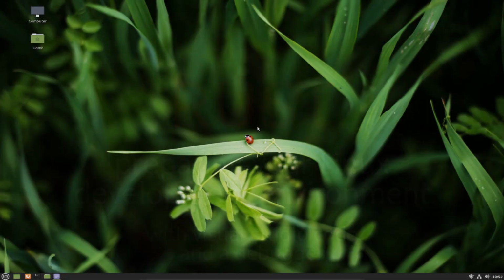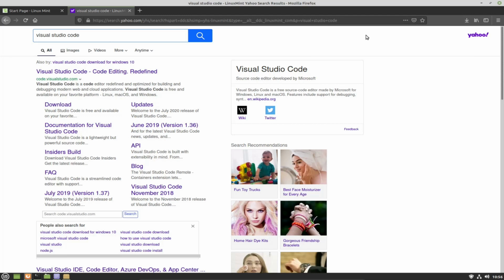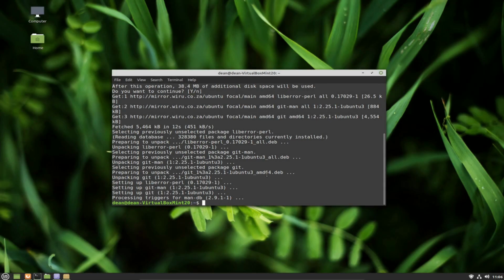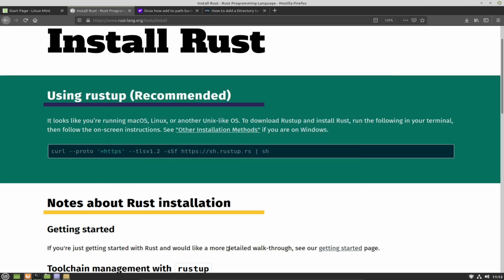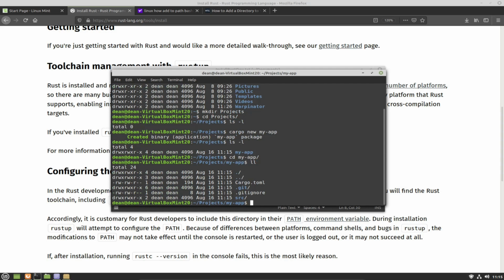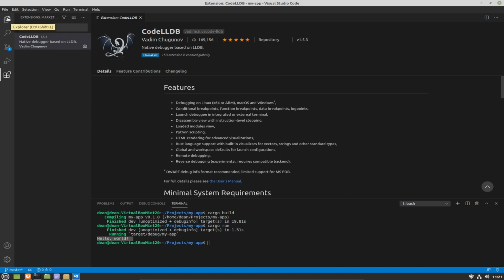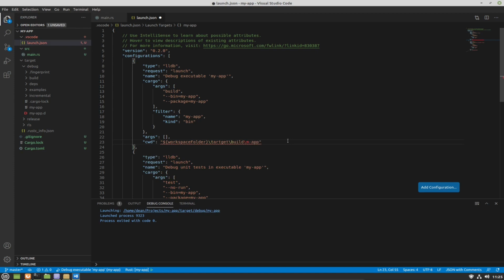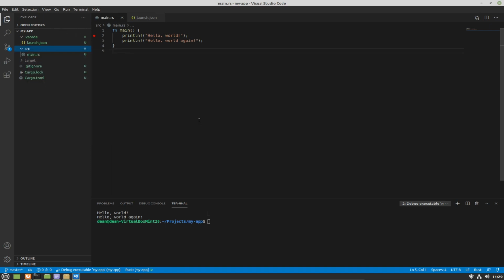Installing Rust on Linux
How to install a full development environment for Rust with, Git, Visual Studio Code and a debugger for runtime debugging